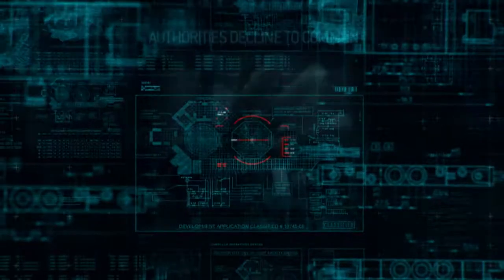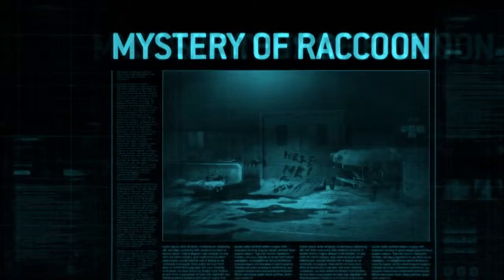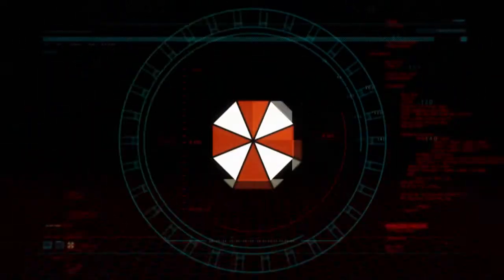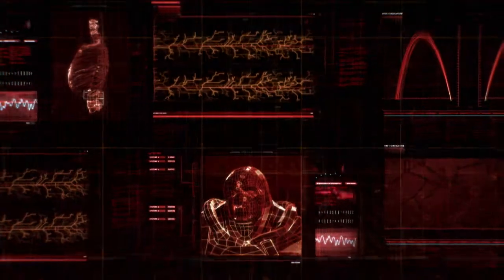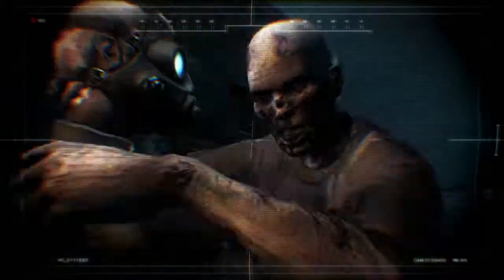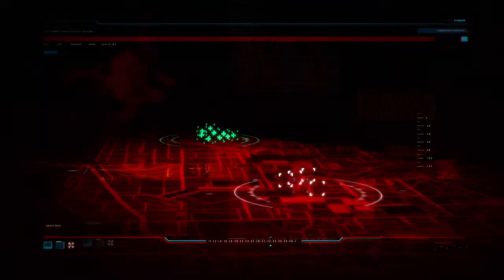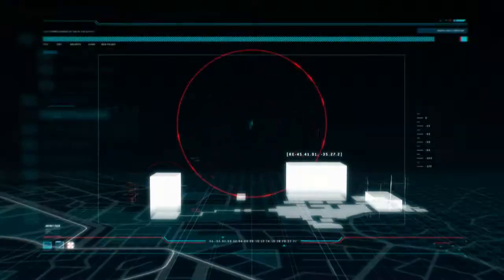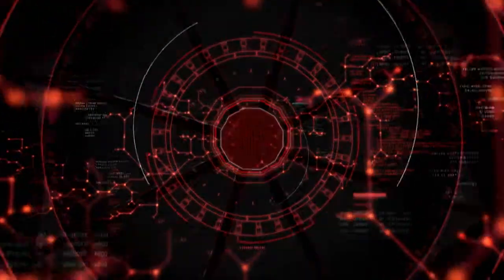Resident Evil | Operation : Raccoon City | Cinematics Reel | GOLDTOOTH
Resident Evil Operation Raccoon City cinematics by Goldtooth